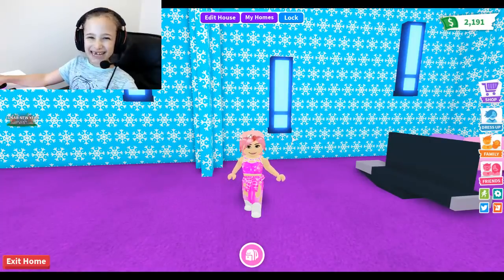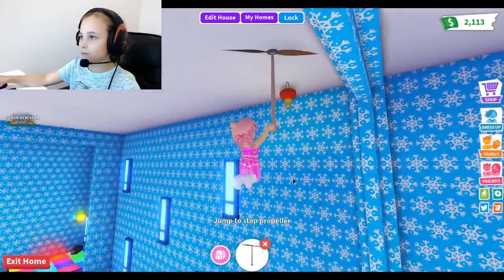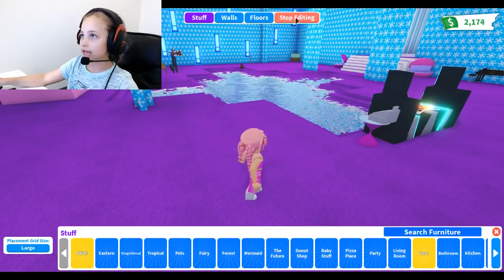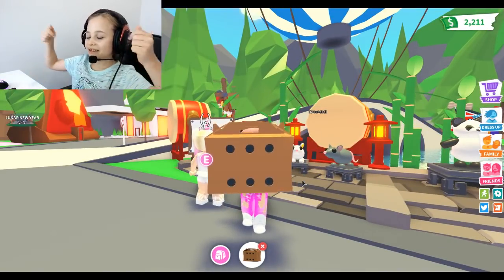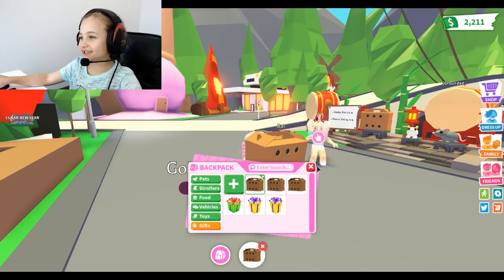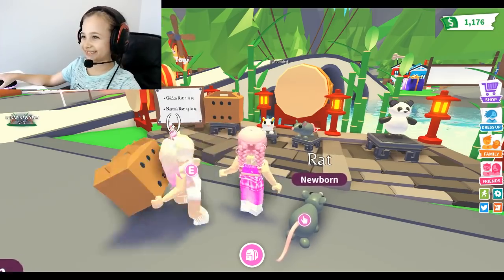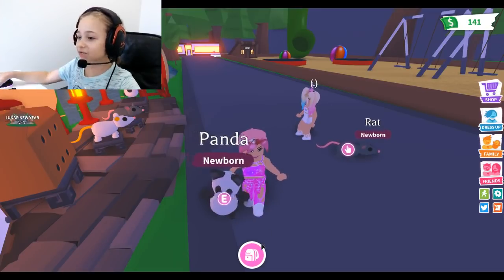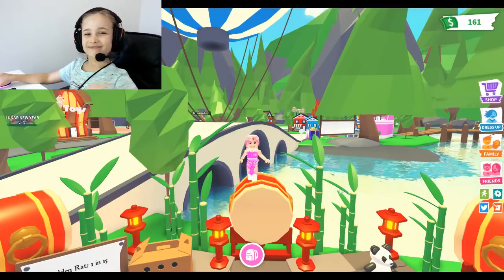How I got the LEGENDARY GOLDEN RAT in Adopt Me! NOT ONCE BUT......NEW Adopt Me Lunar Update (Roblox)